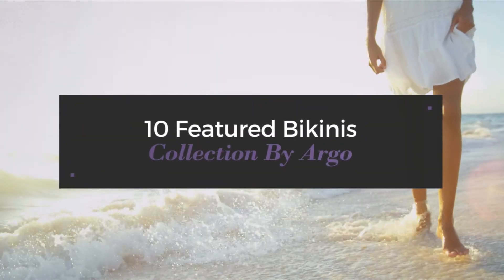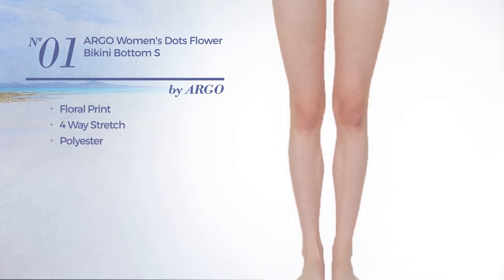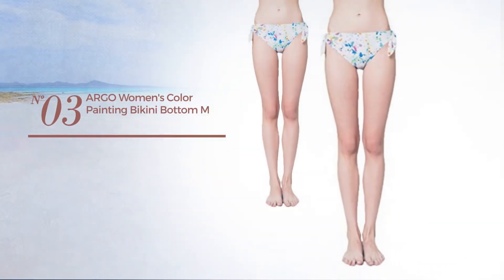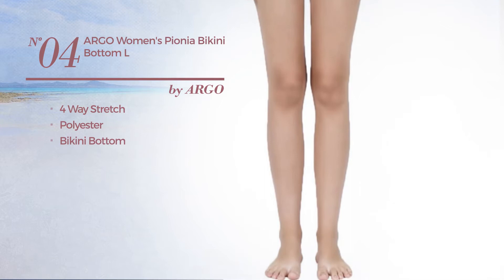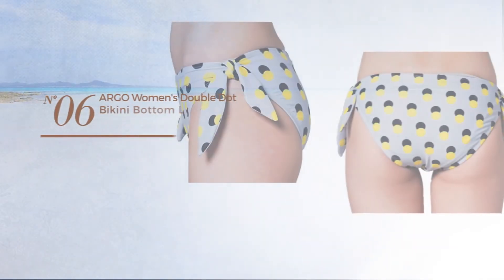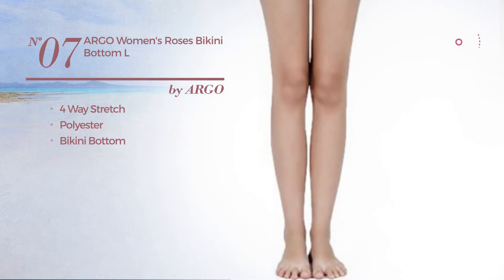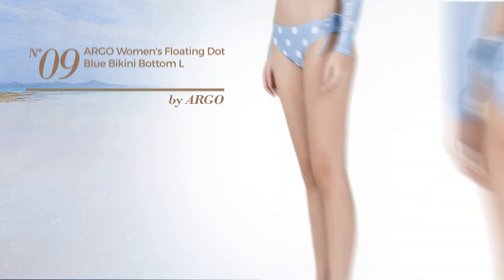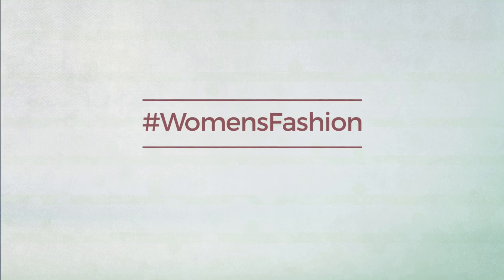10 Featured Bikinis Collection By Argo Spring 2017 Collection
10 Featured Bikinis Collection By Argo Spring 2017 Collection

Shop for Featured Bikinis Collection By Argo Spring 2017 Collection
ARGO Women's Dots Flower Bikini Bottom S

ARGO Women's Solid Navy Bikini Bottom L

ARGO Women's Color Painting Bikini Bottom M

ARGO Women's Pionia Bikini Bottom L

ARGO Women's Banzai Wave Bikini Bottom L

ARGO Women's Double Dot Bikini Bottom L

ARGO Women's Roses Bikini Bottom L

ARGO Women's Green Dot Bikini Bottom L

ARGO Women's Floating Dot Blue Bikini Bottom L

ARGO Women's Multi Dot Bikini Bottom L

Try also